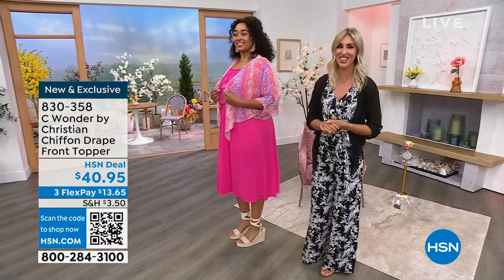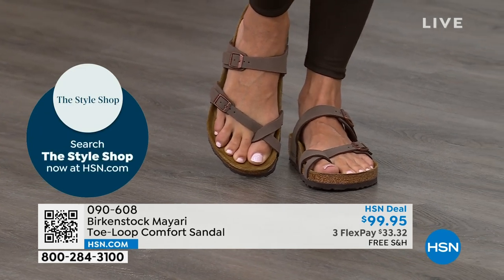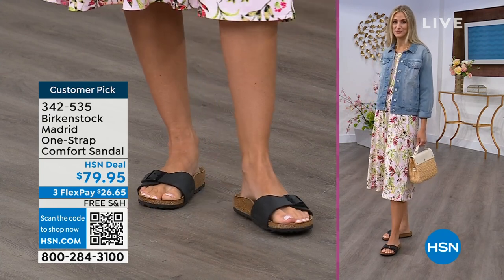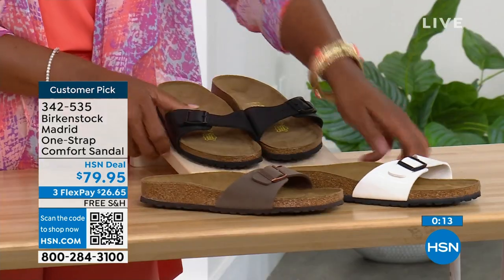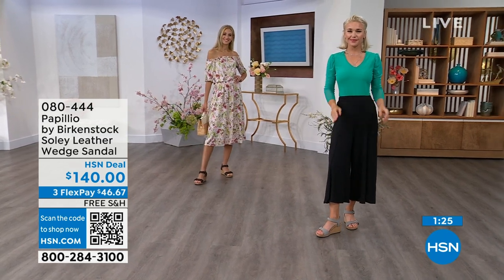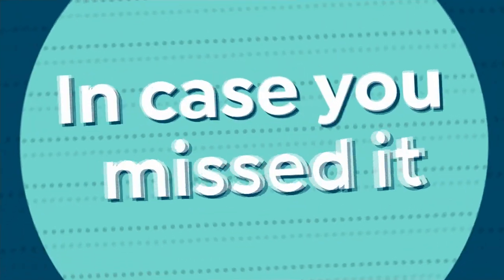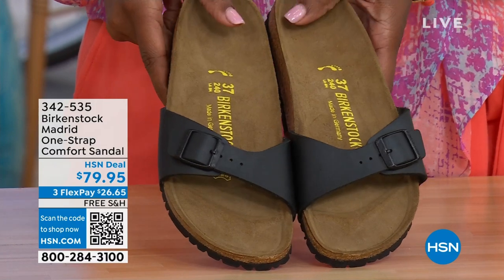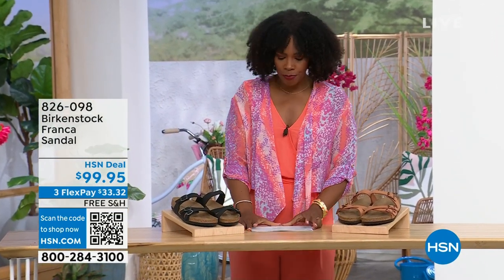HSN | Birkenstock Footwear - All On Free Shipping 05.25.2023 - 01 PM